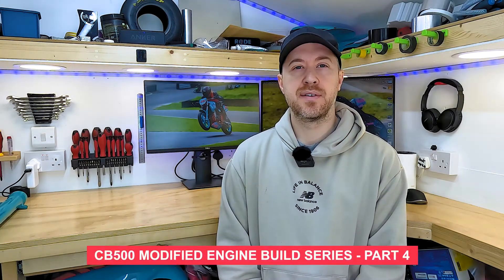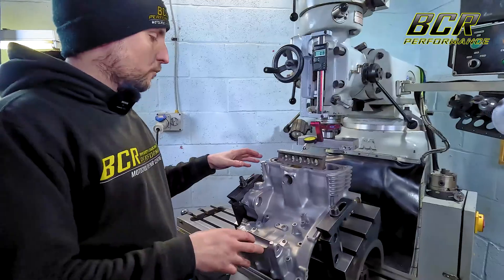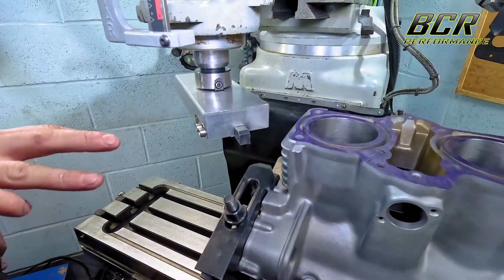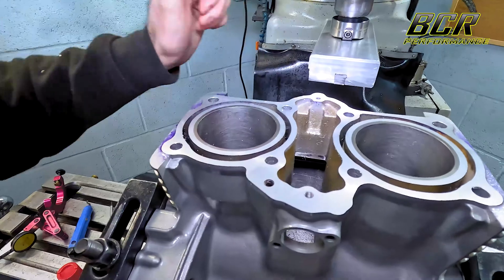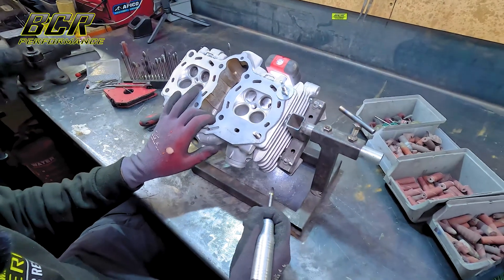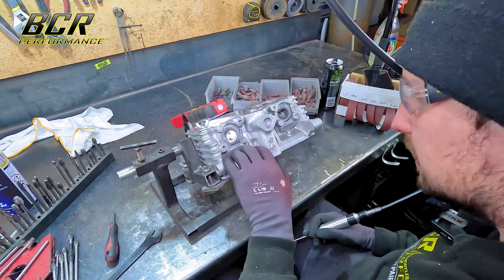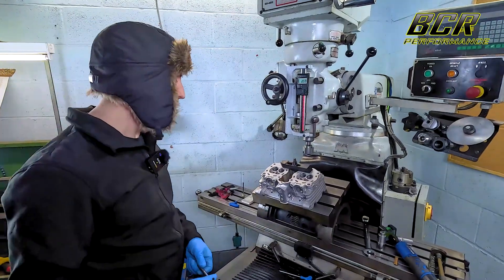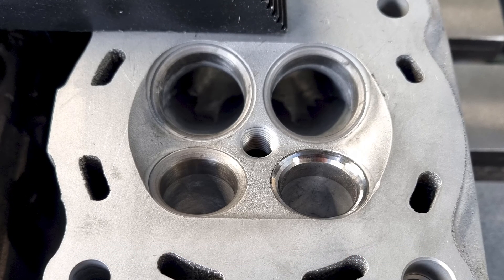Instant power gains!!! Tuning and porting a Honda CB500 motorcycle 😎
Hey everyone, part 4 of the Honda CB500 tuned engine build series, partnering with BCR Performance and P3 Tuning.

In this video i’m back at BCR Performance to do all the engine mods and tuning. Ben takes us through the process for how he modifies the engine by skimming the deck, porting the cylinder head and cutting new valve seats. Lots of improvements to the engine to gain that all important horsepower & torque!😎

What you see in the video is all part of a tuning kit that Ben offers at BCR Performance, consisting of the following:
- Gas flowed ported cylinder head
- Skimmed deck
- New seats cut
- Lightened fly wheel
- High lift cams
- New stem seals and fully shimmed

BCR Performance👈
  / bcr_performance

P3 Tuning 👈
  / p3tuningltd

Suggy Racing👈
   / suggy_racing

Video Timecodes
0:00 - Intro
00:45 - CB500 thumb brake
01:15 - Matris Suspension kit cb500
01:54 - BCR Performance - Ben Coyle
02:17 - Skimming the engine
06:43 - Porting cylinder head
12:50 - Cutting valve seats
16:25 - Next time